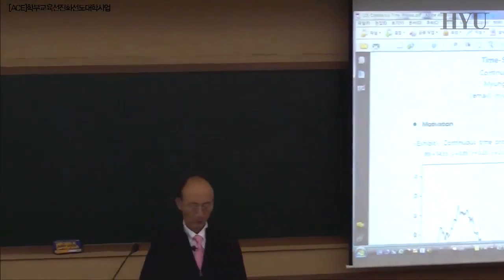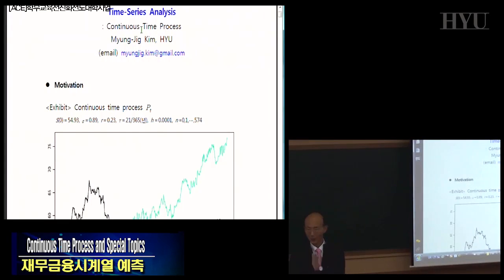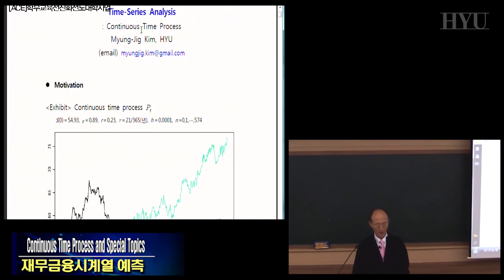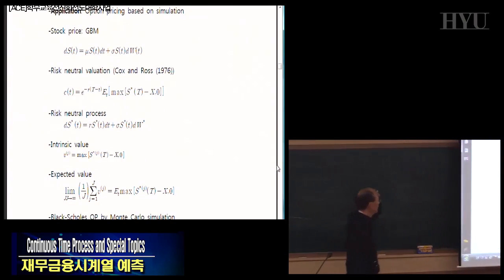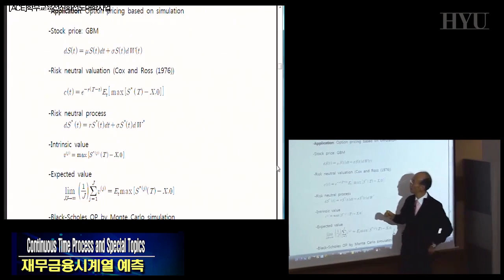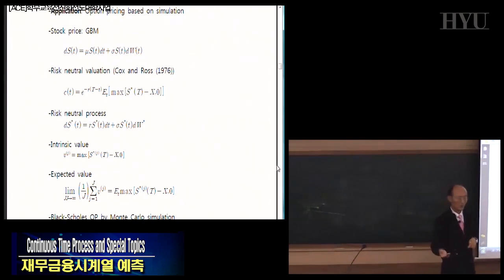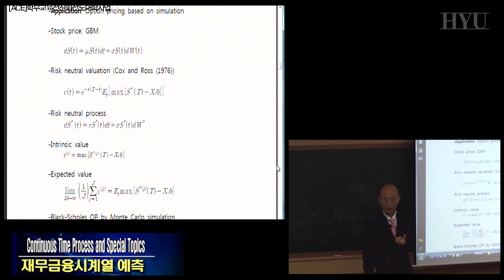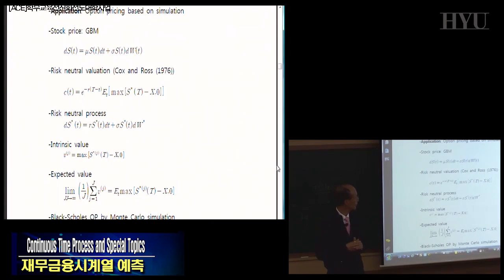재무금융시계열예측 21강 Continuous Time Process and Special Topics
To introduce Wiener process and its discretization method To introduce variance ratio statistic
To discuss problem of small sample bias